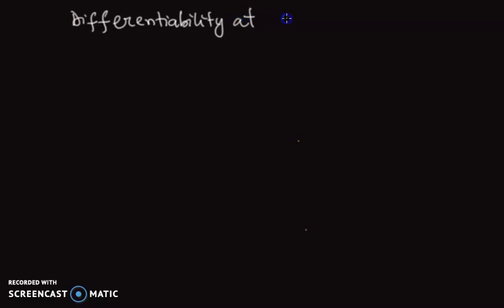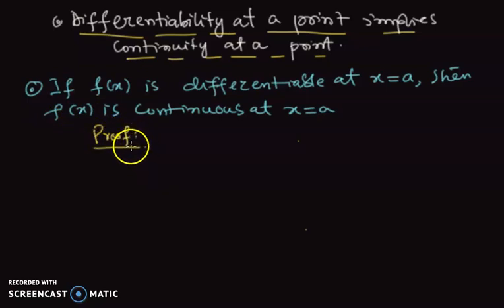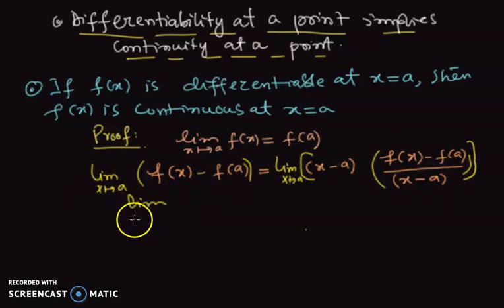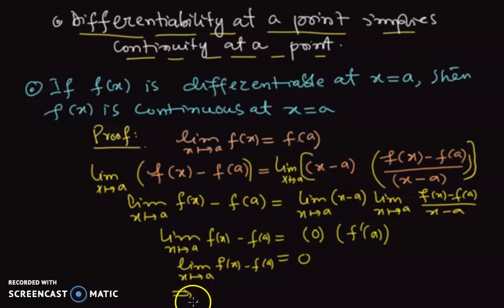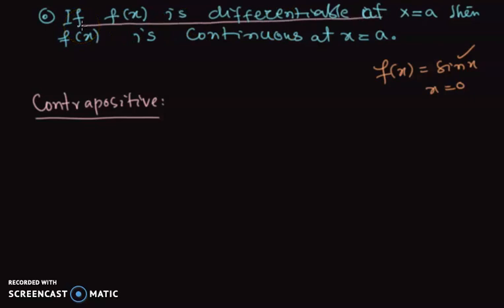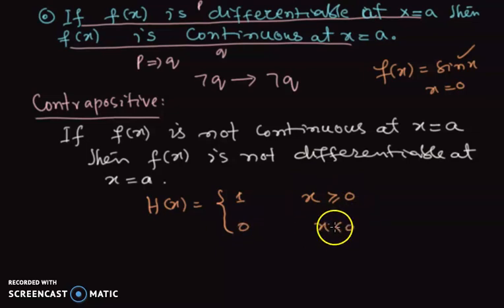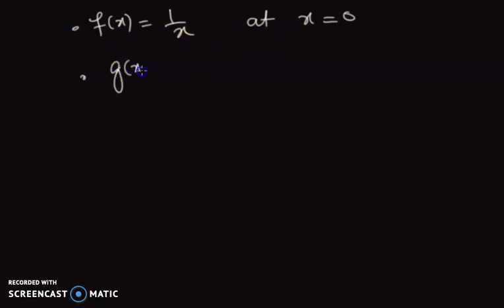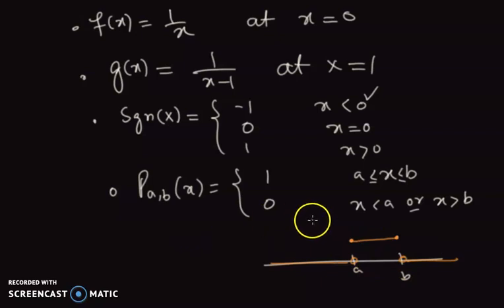Differentiability implies continuity | Some Theorems for All | Some Calculus/ Maths For All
Some Calculus For All |
Mathematics by Abdul Fatah Rajri(Sukkur IBA University) |